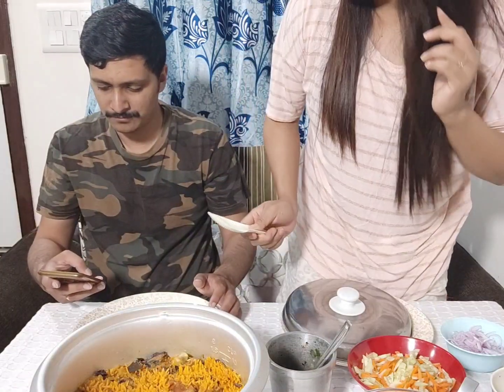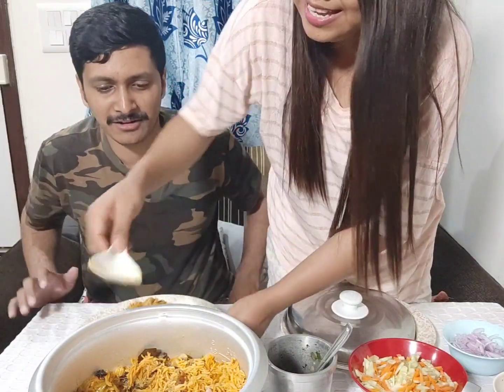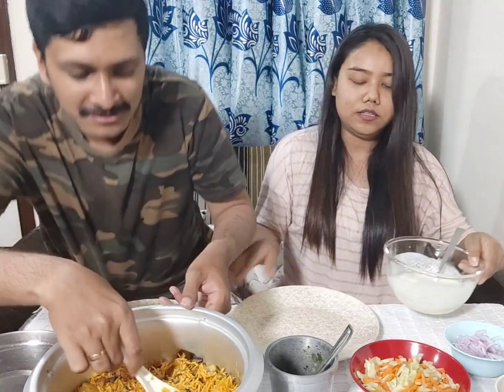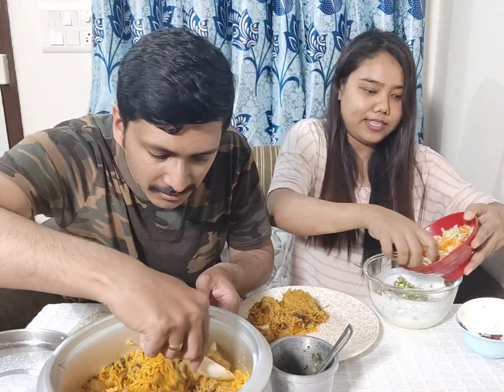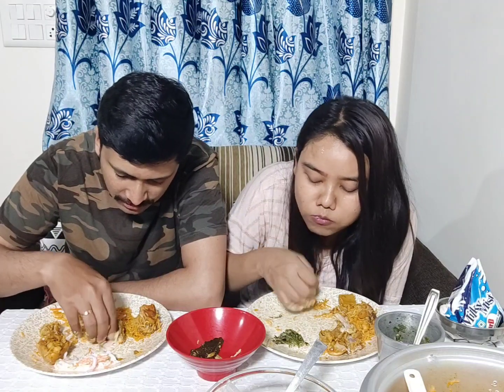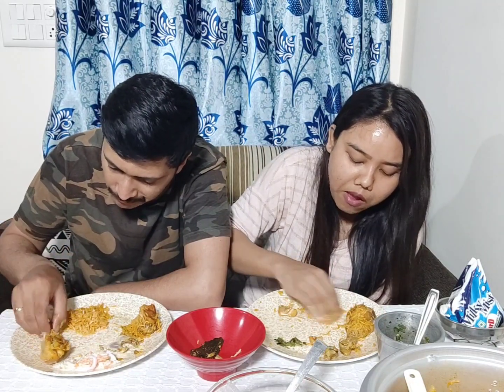Chicken Biryani in Rice Cooker| Biryani Mukbang| Soooo good😋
Hey everyone !
So I tried making briyani in Rice Cooker and it came out so well and tasted amazing. I hope you'll try it too and enjoy it 😋

Hello Lovelies 🤗
My name is Merylin Laldusaki Darlong (Northeast Indian) from Darchawi , Tripura settled down in Bangalore with my husband Richards (South Indian) . My channel is based on lifestyle,music,food,fashion & beauty,travel ,fun etc. Just want to bring smiles on your faces through our vlogs. I hope you'll find it interesting and helpful . I belief we will all grow and learn together on this new journey with YouTube family. Would love to get suggestions from everyone 😉.
Thank you for stopping by. Please be apart of our family ❤️

Regards ,
Merylin & Richards ❤️